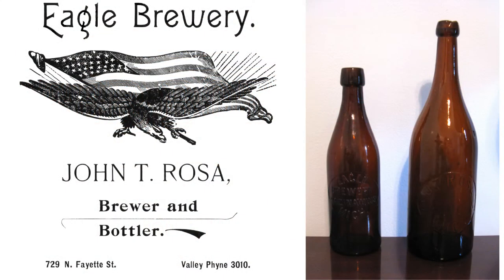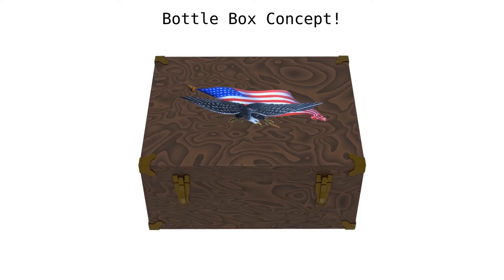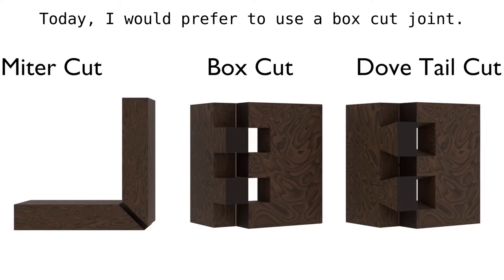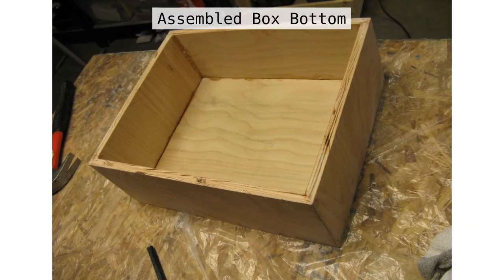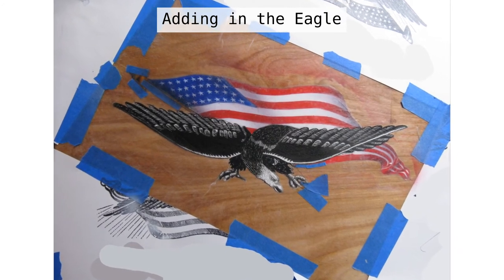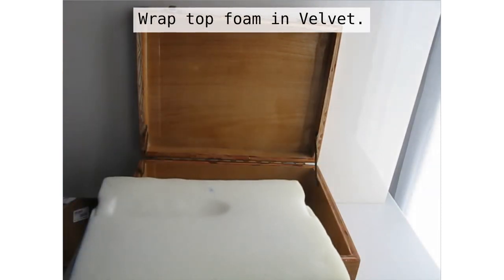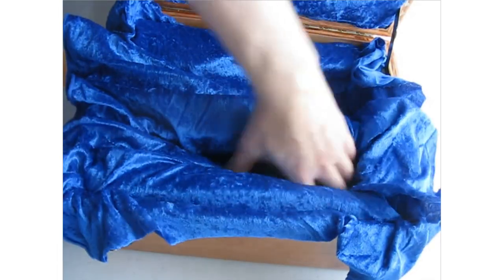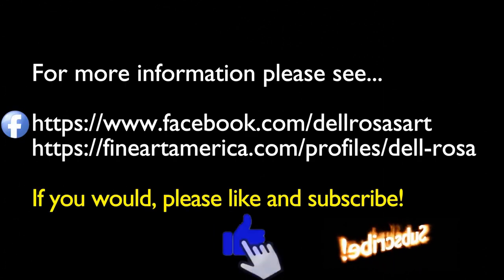PROTECTING VINTAGE BOTTLES: How I built a wooden keepsake box to protect my vintage beer bottles.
This video shows how I built a wooden keepsake box to protect my century old vintage glass beer bottles.  These antique vintage beer bottles are family heirlooms and I want to be sure they are well protected.

Rosa’s Creative Works:
Thank you for visiting my channel!  Doing so helps me so I can continue to provide you with new videos!

0:00 – Introduction
1:21 – Bottle Box Concept
2:58 – Box assembly
5:24 – Working on the logo
7:19 – Adding the foam and velvet
9:48 – Box Demo
11:02 – Credits

Metal Latches
Lid Support Hinge
Corner Cover Guards
Small Nails, etc
Blue Velour
West System Epoxy
Disposable Plastic Cups
Acid Brush